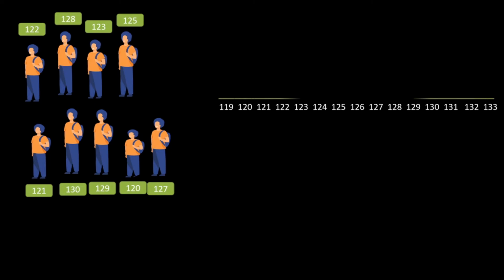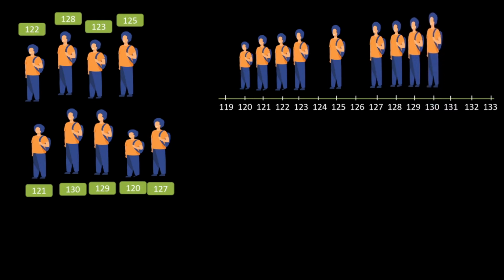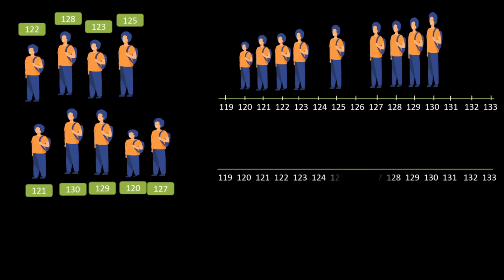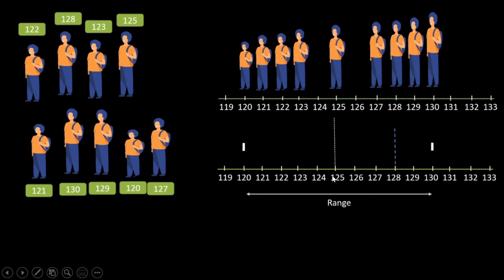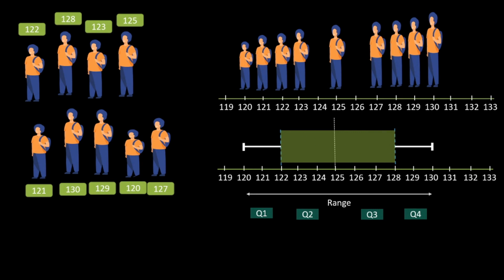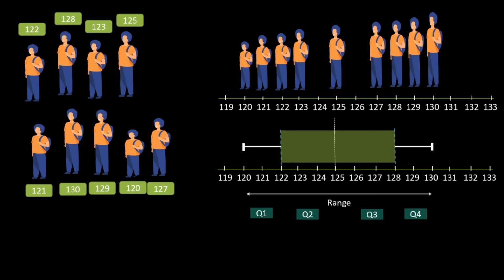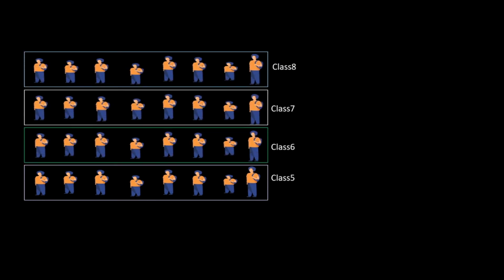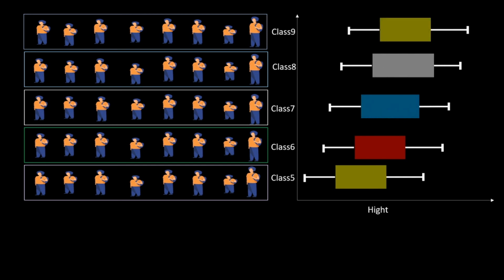box and whisker plot explained| Probability and Statistics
In this video, I have explained how you can create box plot for explaining the datasets. after completing this you will have a clear understanding of box plot and quantiles.